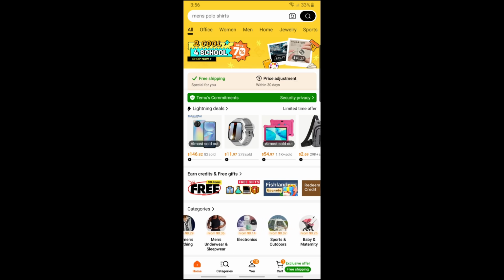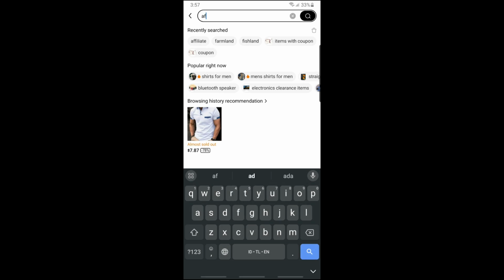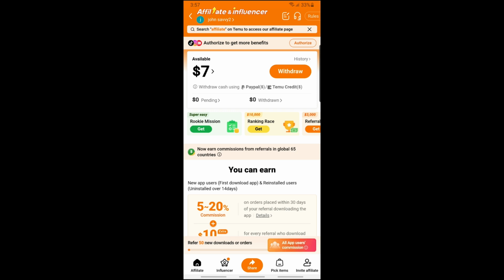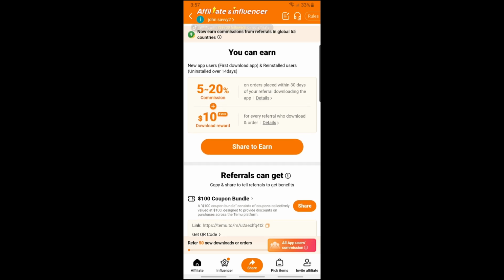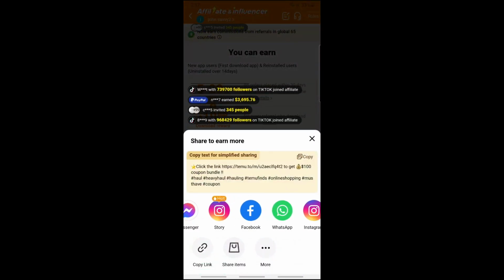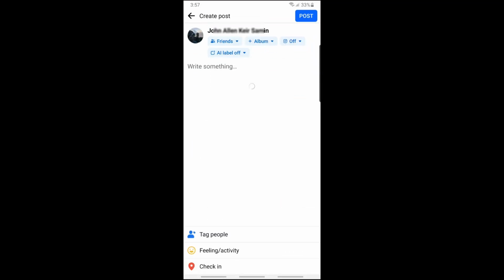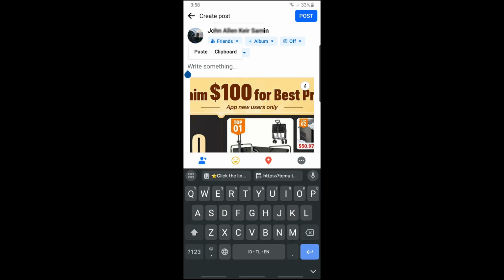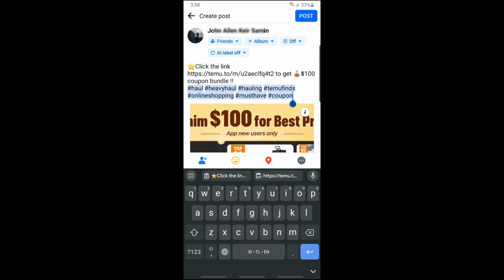How to Post Your Temu Link to Facebook Page (EASY)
Here's how to make money on Temu by knowing how to connect Temu to Facebook and post links into Facebook to get more Temu referrals!